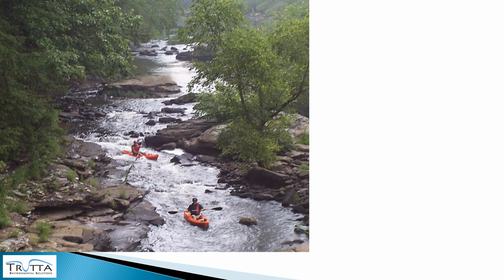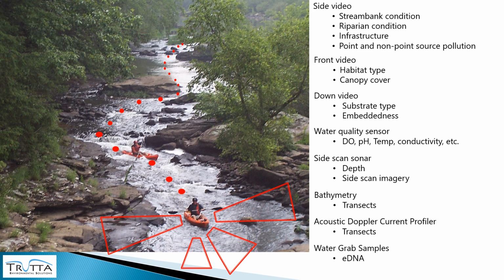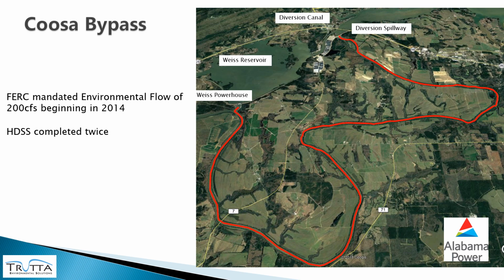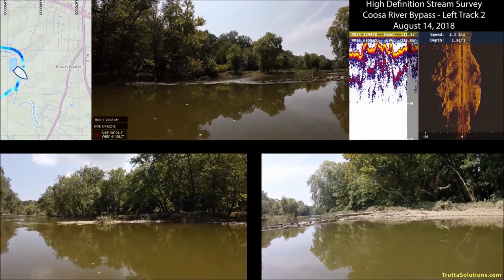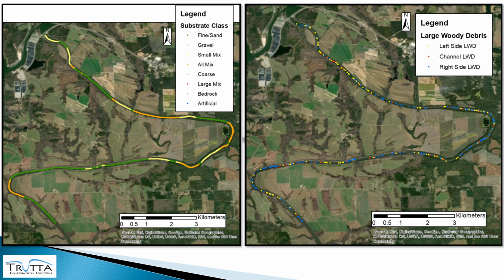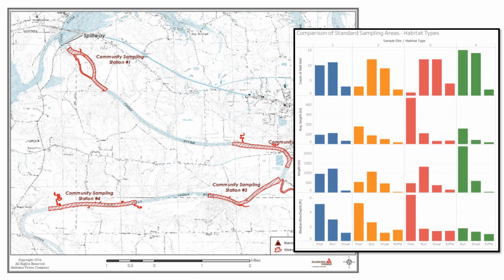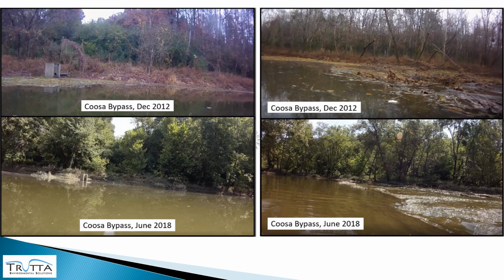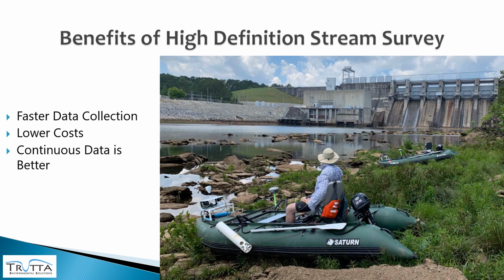High Definition Stream Surveys Coosa River Bypass